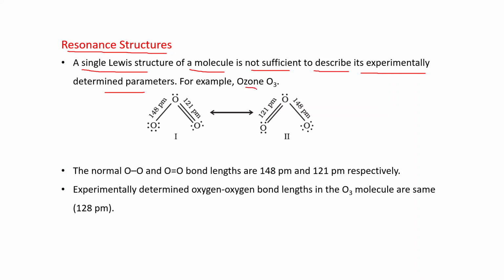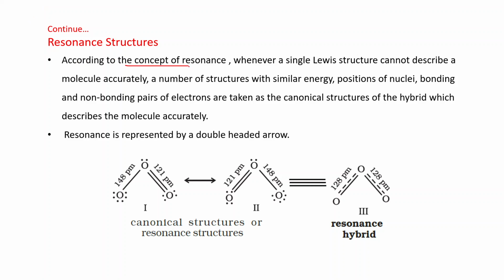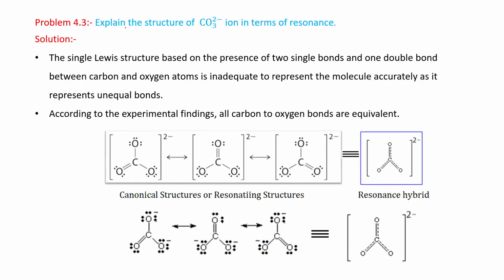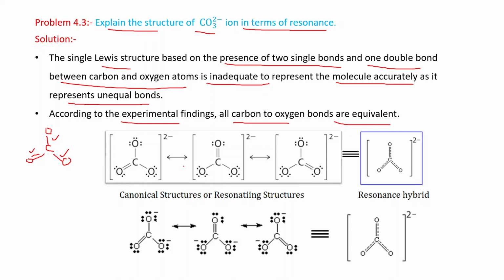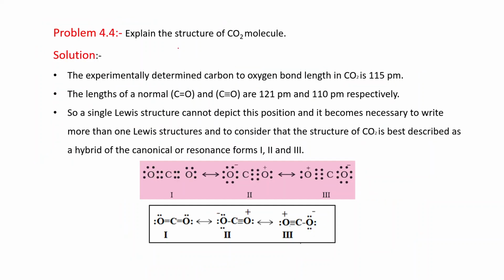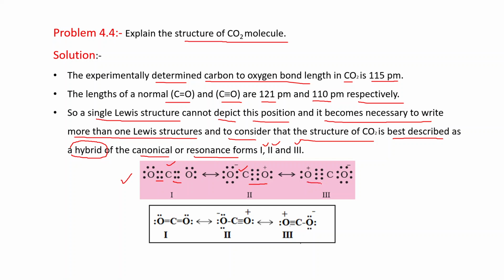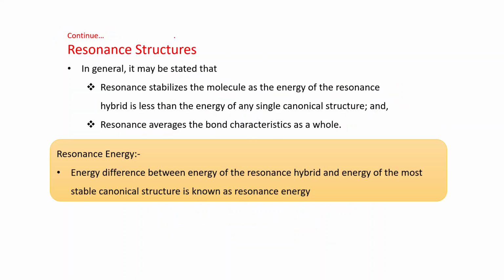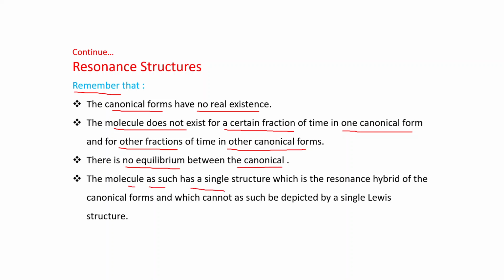Chemistry 11 Chapter 4 Chemical Bonding and Molecular Structure Concept of Resonance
Resonance Structures
Explain the structure of  CO3(2−) ion in terms of resonance.
Problem 4.4:- Explain the structure of CO2 molecule.